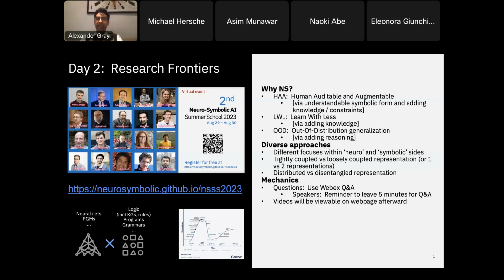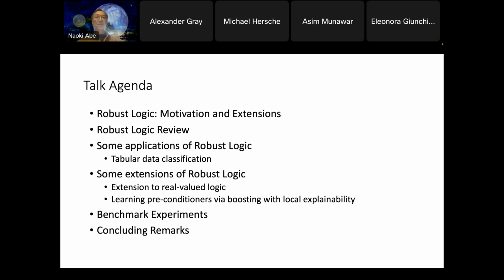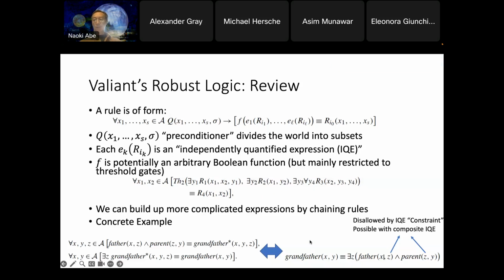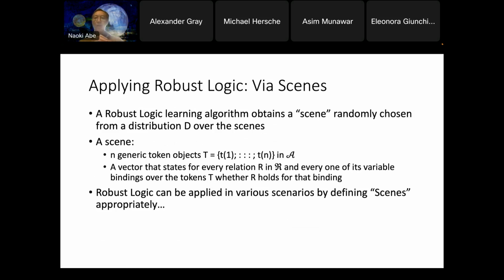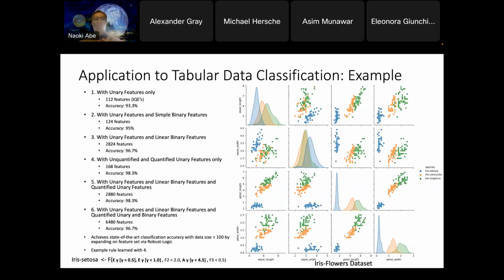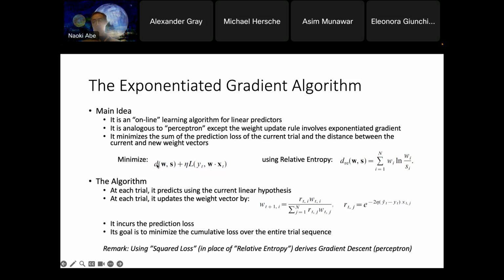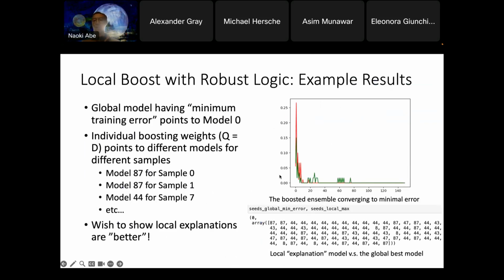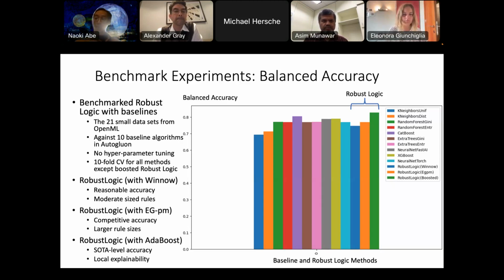NSSS 2023 - Day 2: Robust Logic Some Applications and Extensions (Naoki Abe)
NSSS 2023 - Day 2: Introduction by Alex Gray